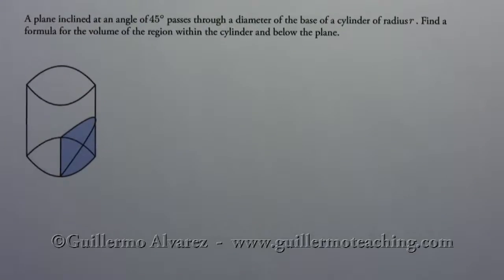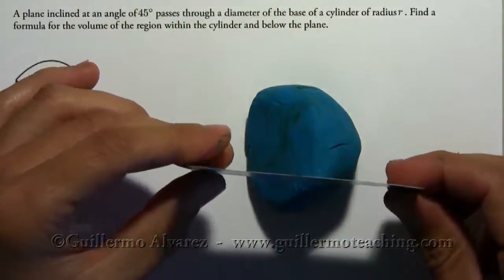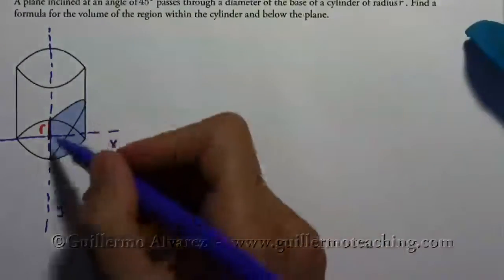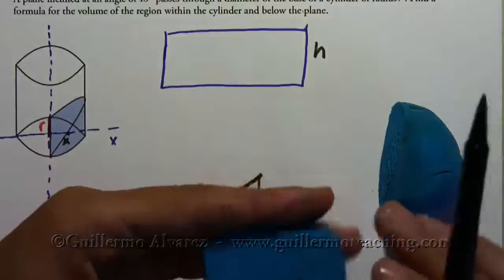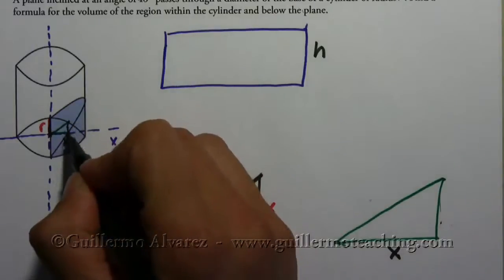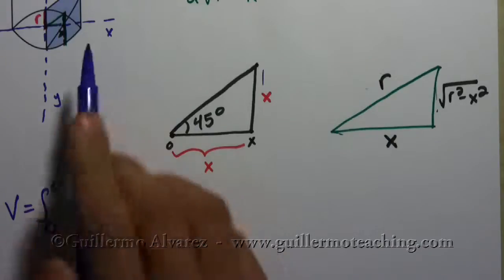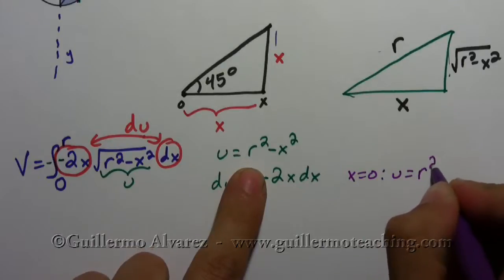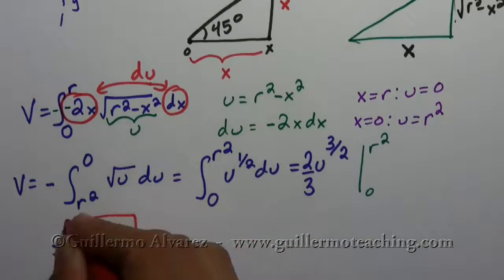Volume of a Wedge